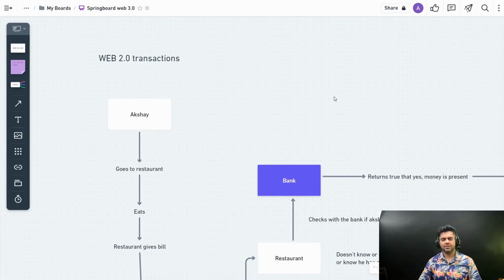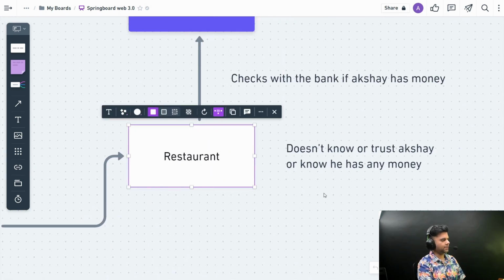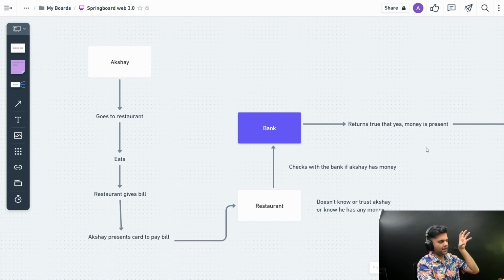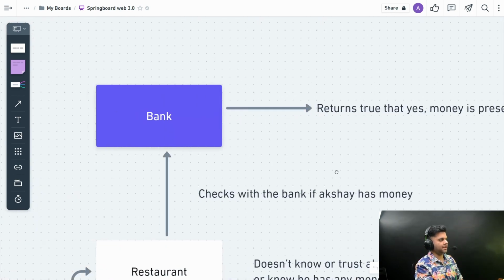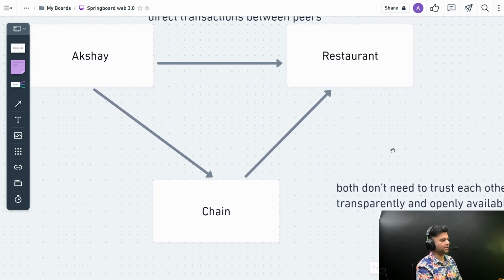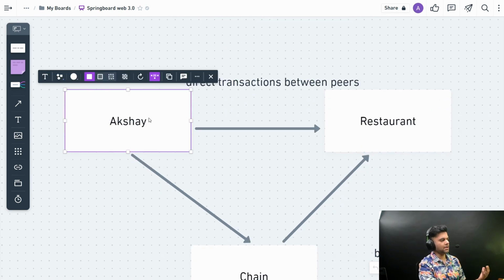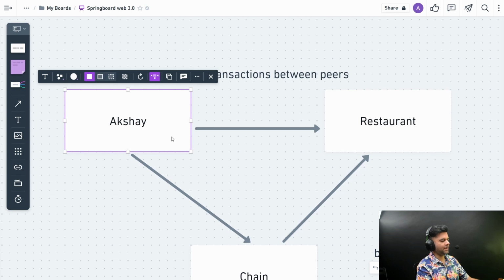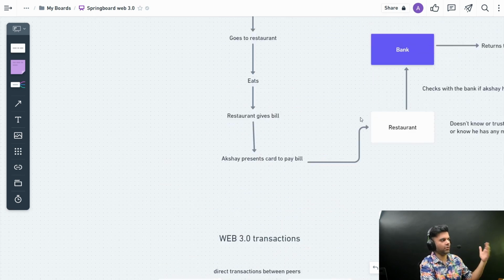Transactions In WEB 3.0